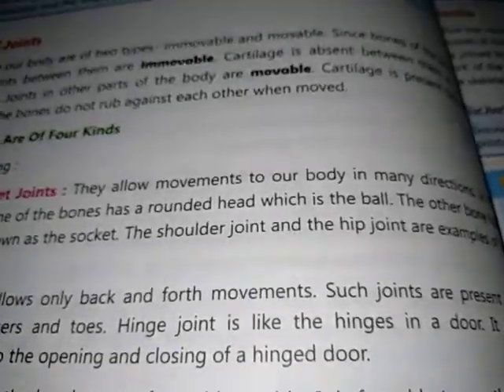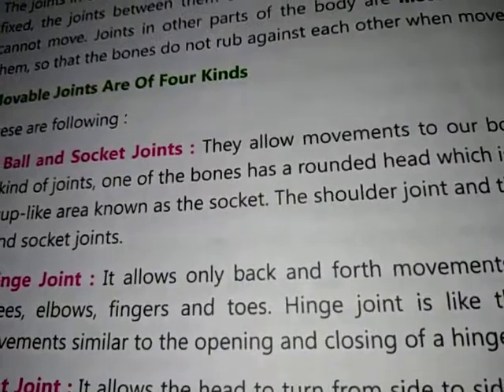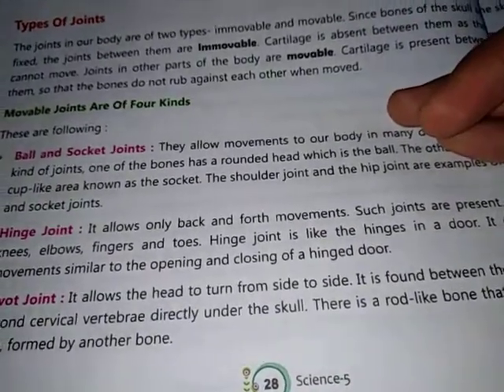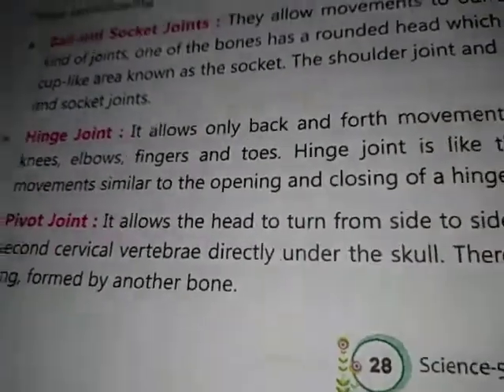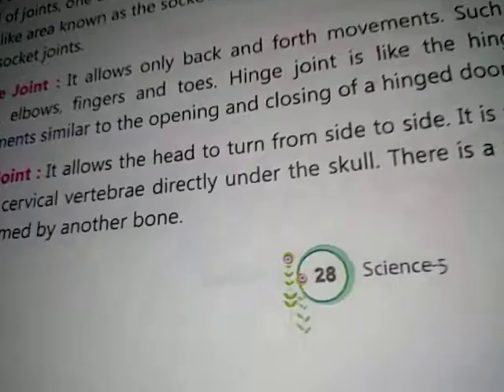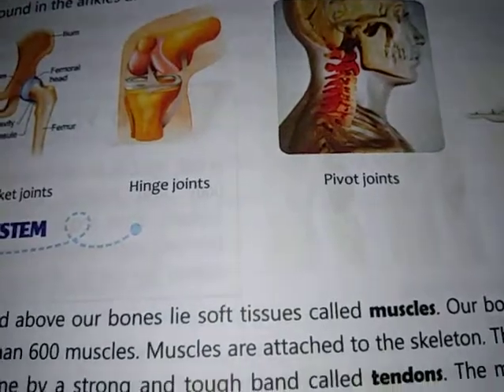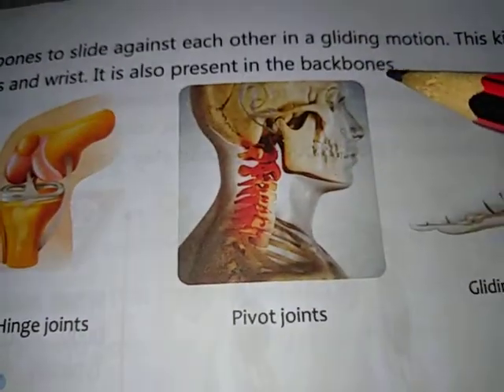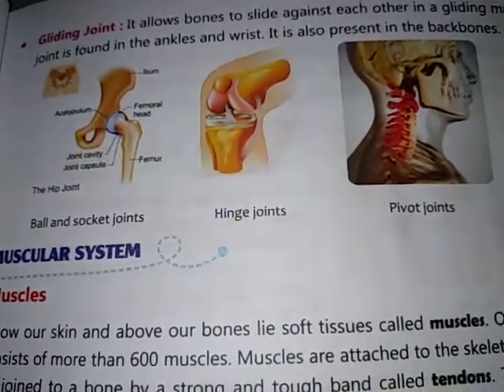29 07 2020Class5SciL3P6